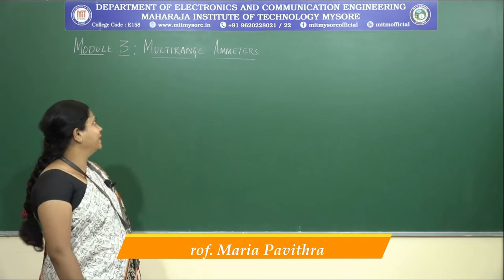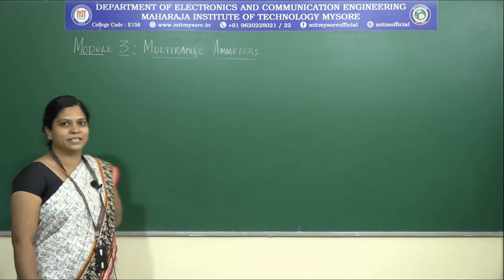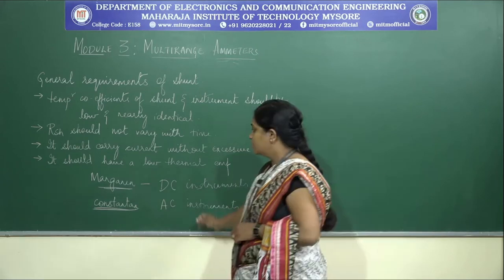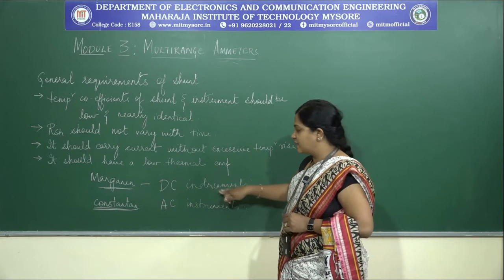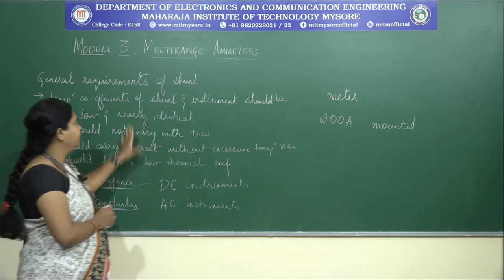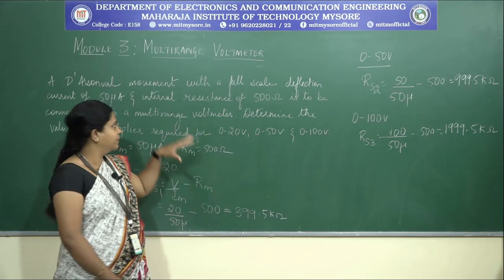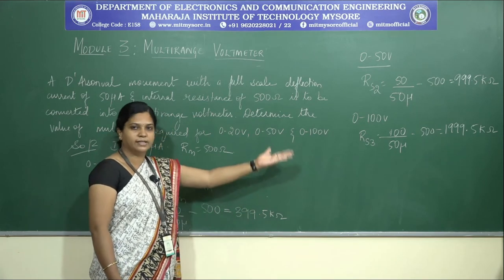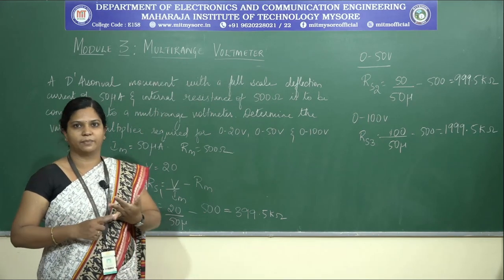Multirange Ammeters | III Sem | ECE | M3 | S2